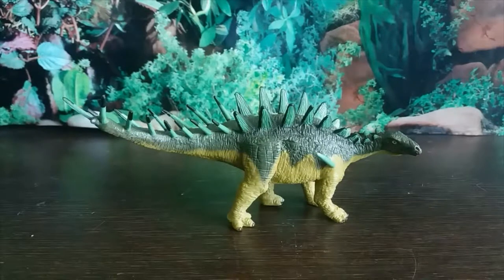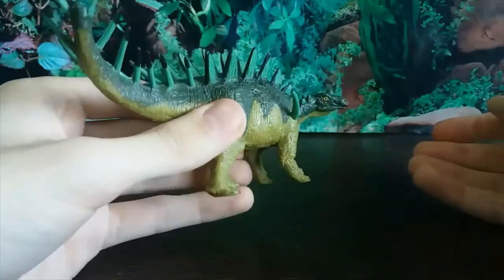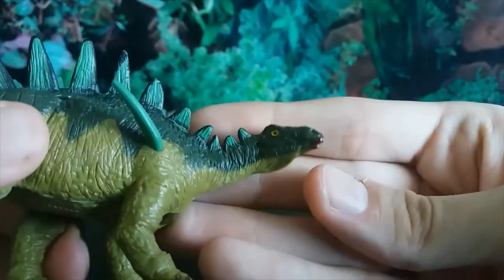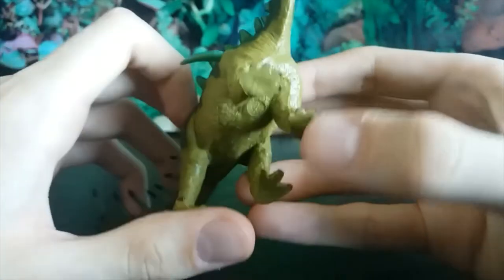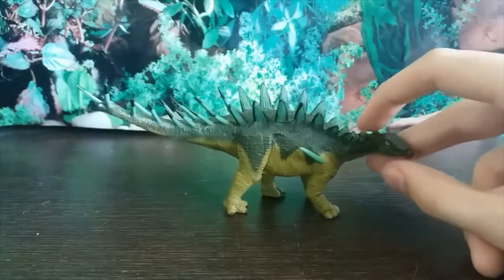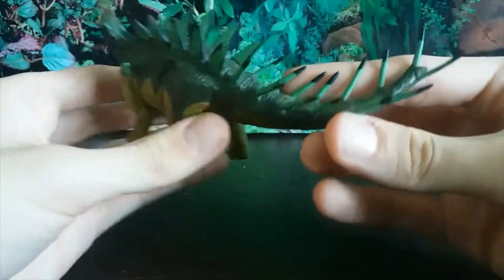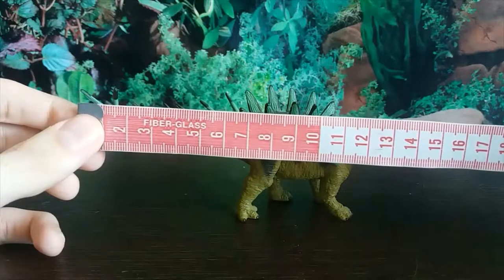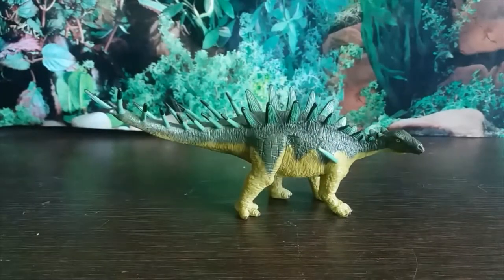Terra by Battat Dacentrurus - Prehistoric Reviews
Hey guys, today we review my first figure from Battat: the Dacentrurus in the Terra line. Hope you enjoy!

Intro/Outro: AGMD Archive